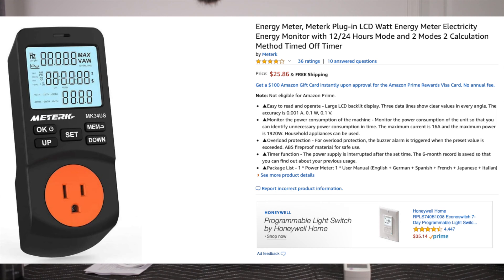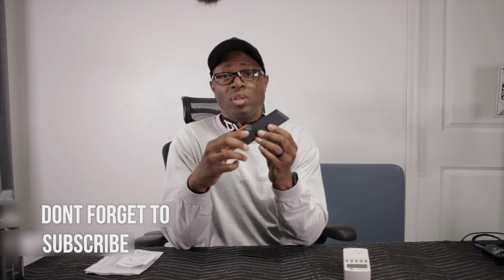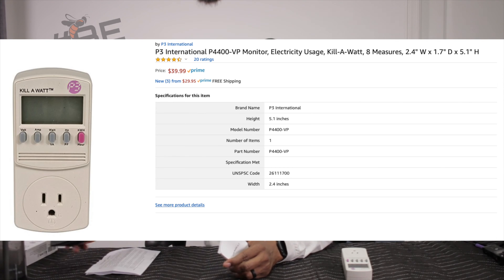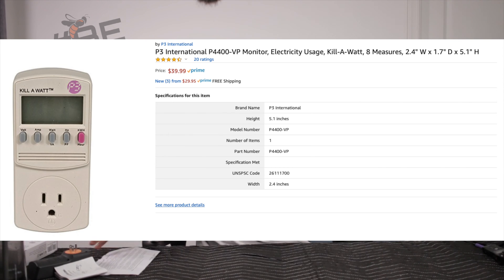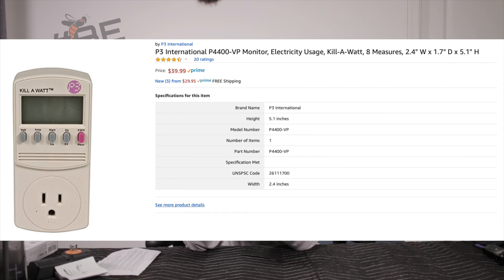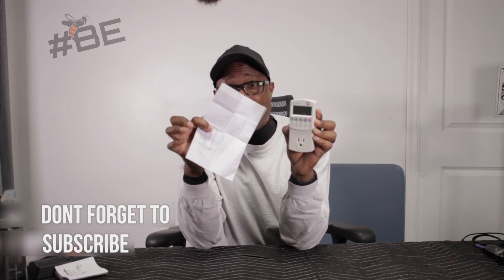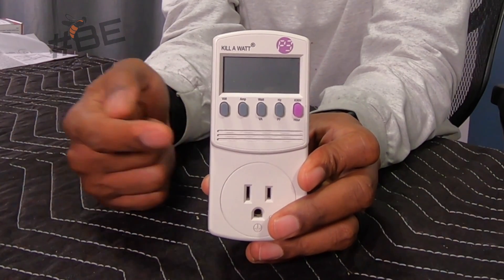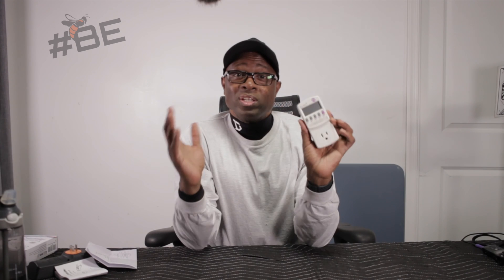Meterk - vs - Kill-A-Watt Power Meters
For functions and settings, the Meterk wins! it has so many functions your head will spin. But for ease of use, Hands down the Kill-A-Watt is much better.

My personal preference.  Kill-A-Watt.  Even though I will continue to use them both.  After some more time and familiarity with them both my thoughts and feelings may change. ,

Check them out for yourself:
Kill-A-Watt Power Meter (Amazon)
Forecast your costs
Displays volts, amps, watts and Hz
Operating voltage: 115VAC

Meterk Power Meter (Amazon)
Manual mode / Automatic mode
Clock 12/24H system switching function
Two electricity fee settings
MEM key to query historical power consumption

Other available Power Meters on Amazon (Amazon)

Much Love
Al Tone